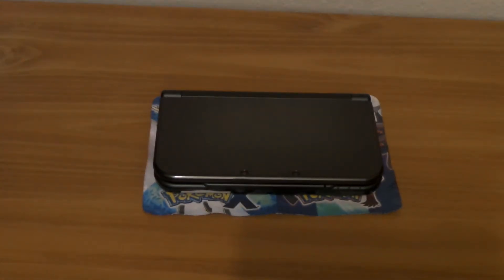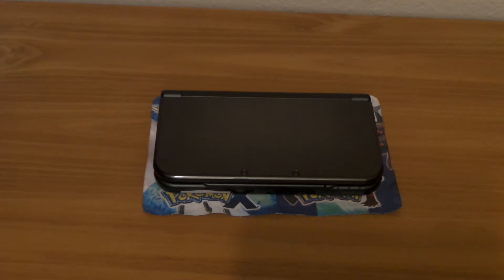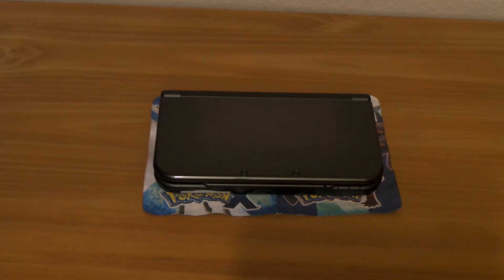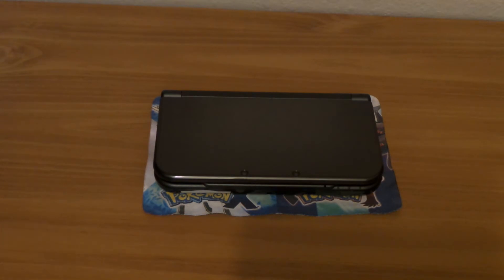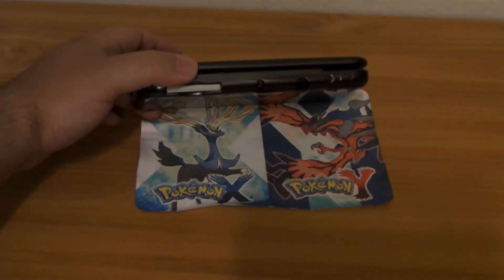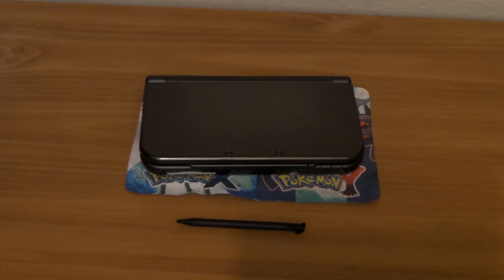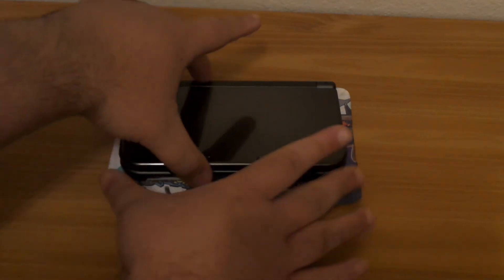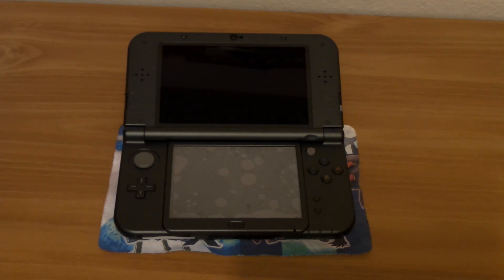NEW NINTENDO 3DS XL REVIEW